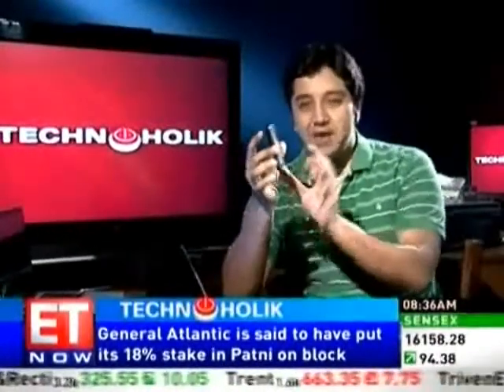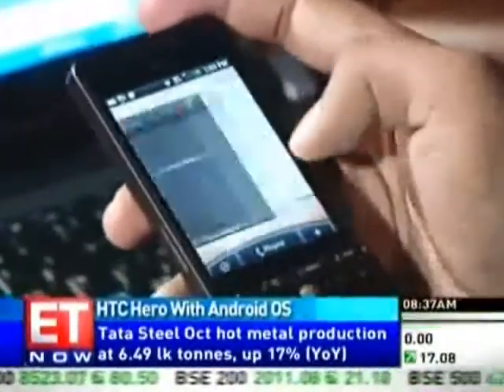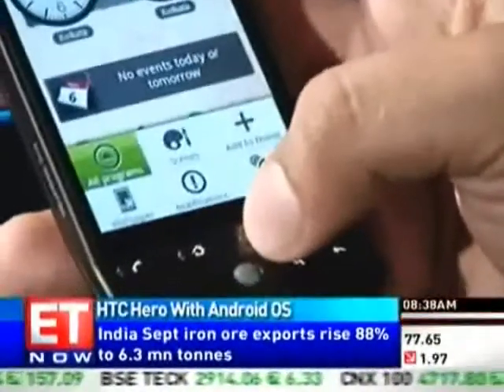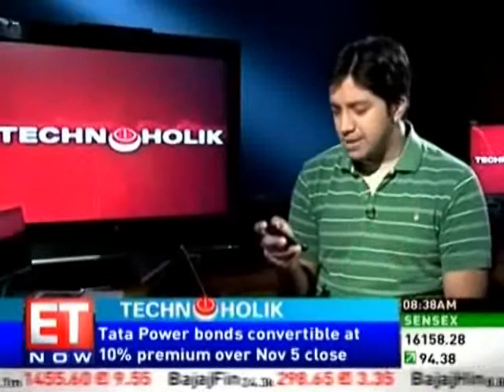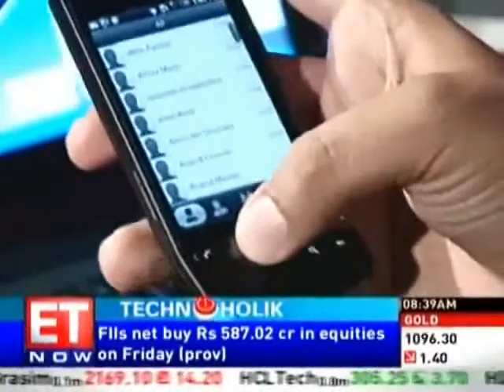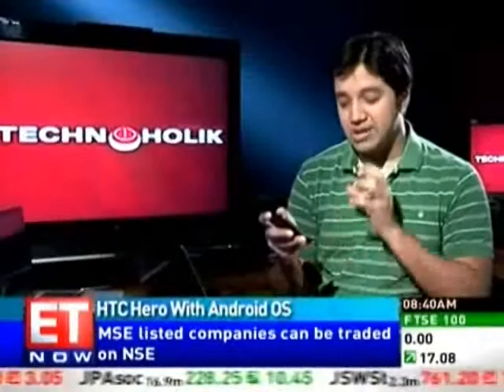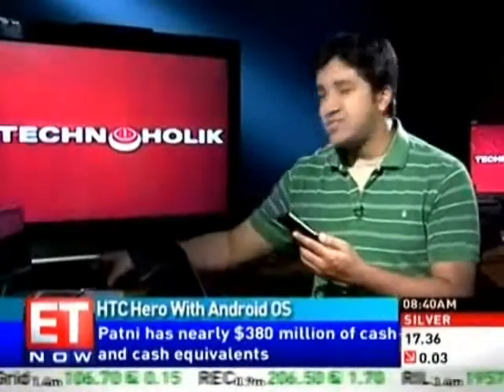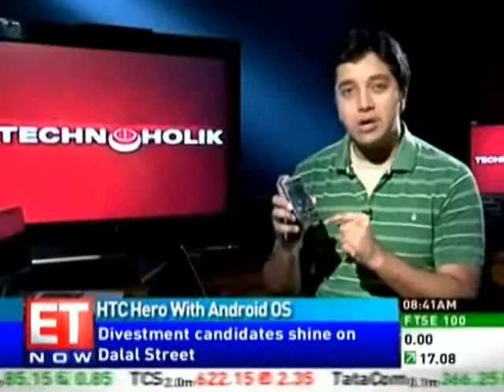HTC Hero with Android operating system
HTC Hero, the most attractive handset running under Google's Android operating system the Taiwanese mobile phone maker HTC Corporation has released on the market.